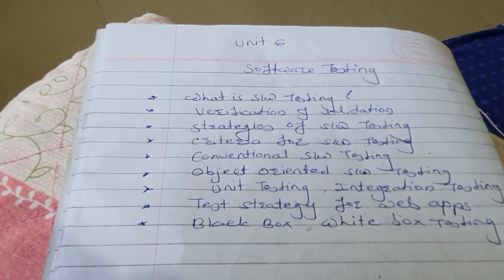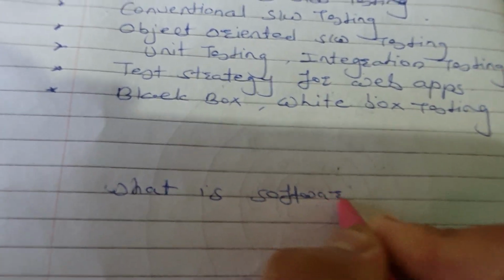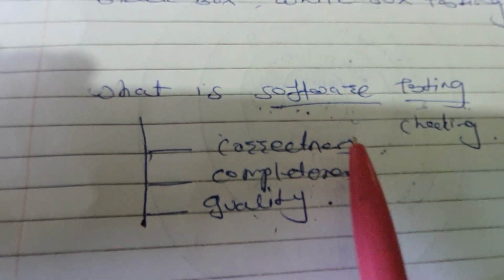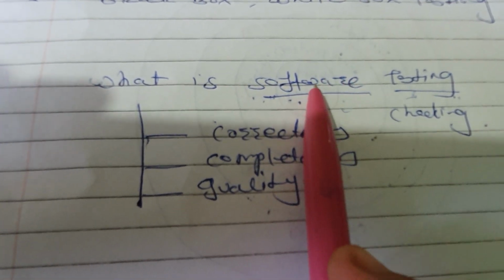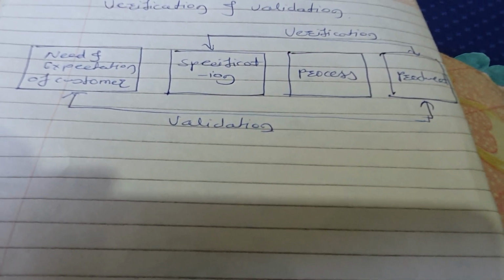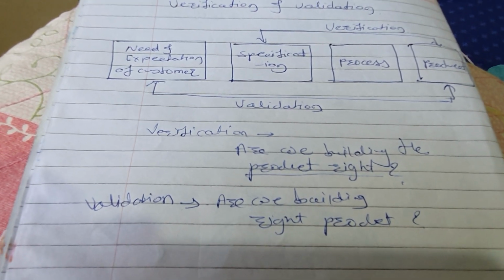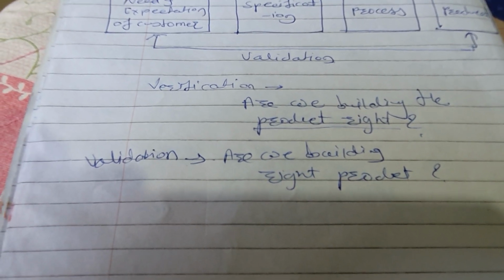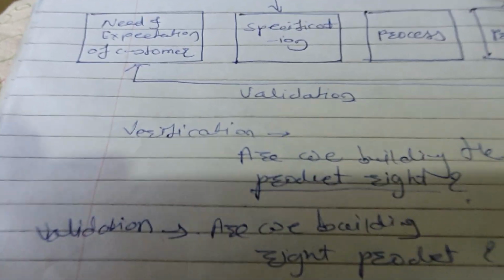Unit 6. Software Testing